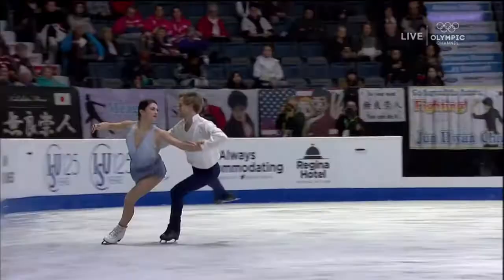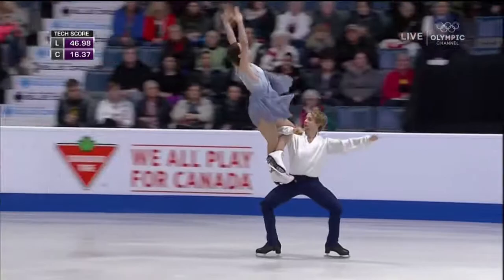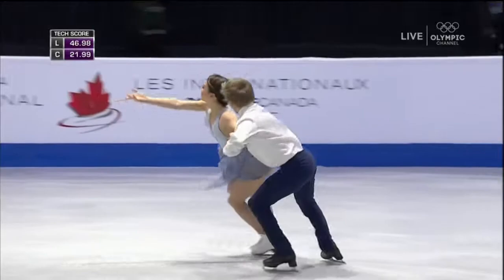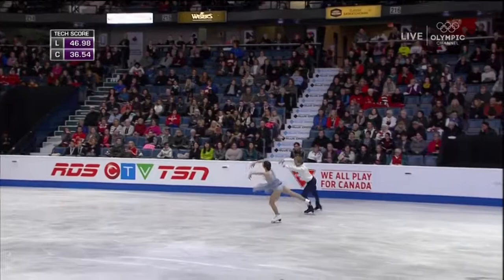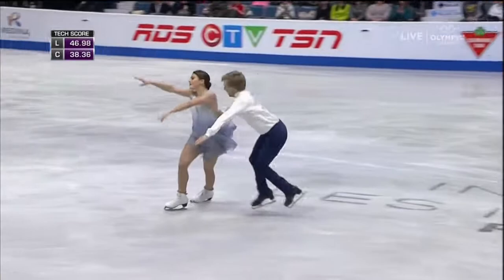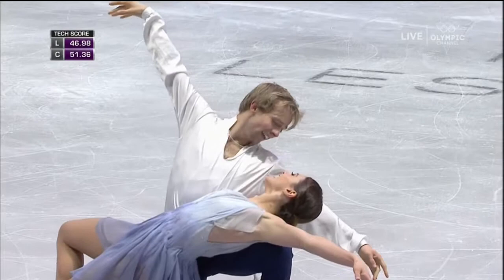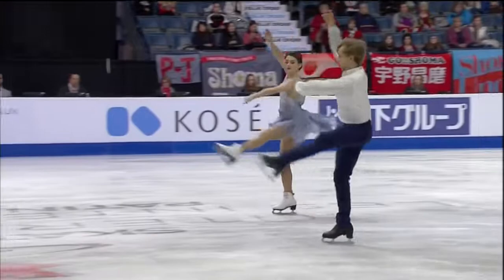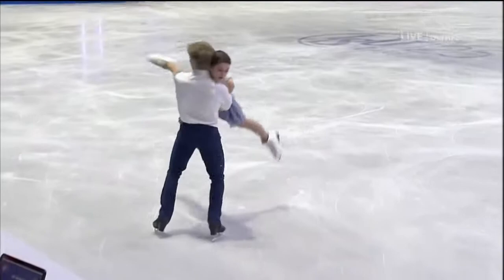2017 SC HAWAYEK BAKER FD USA OLY